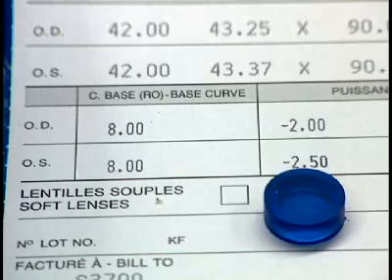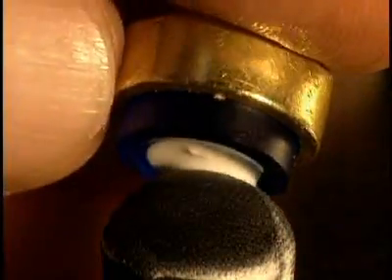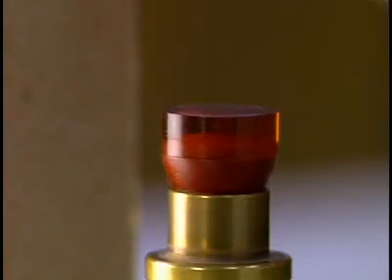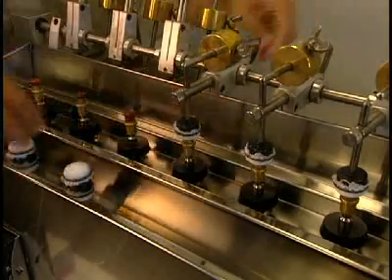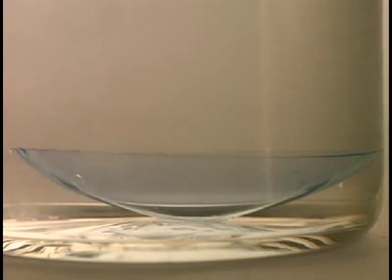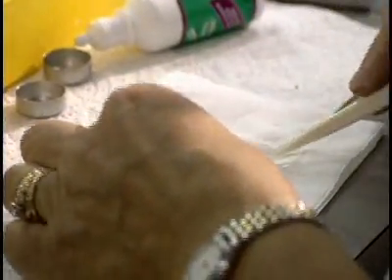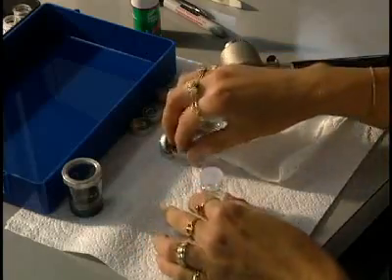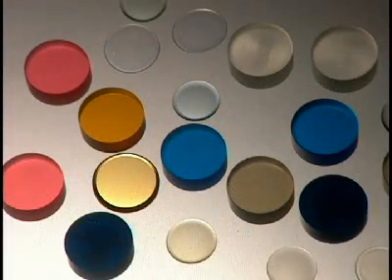How it's made: Contact Lenses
manufacturing contact lenses